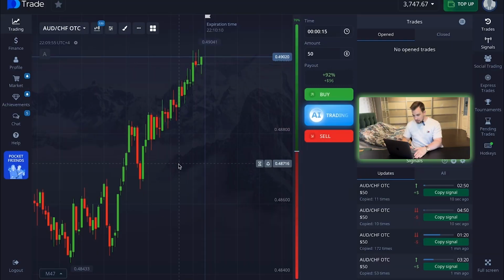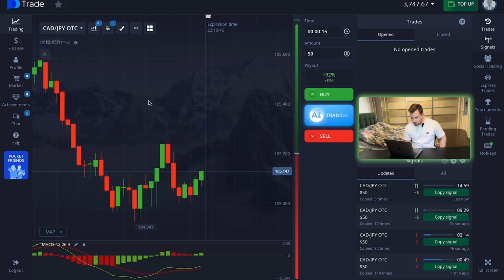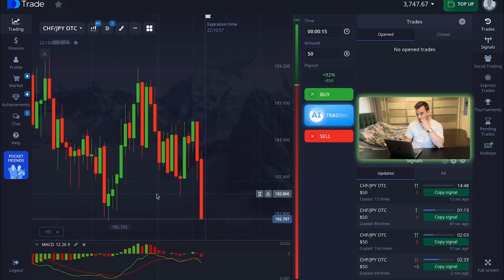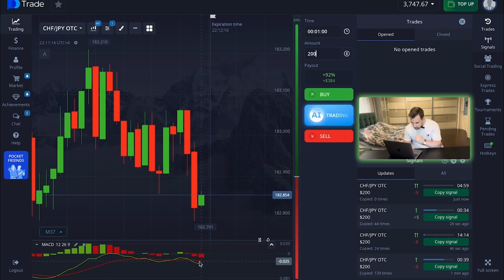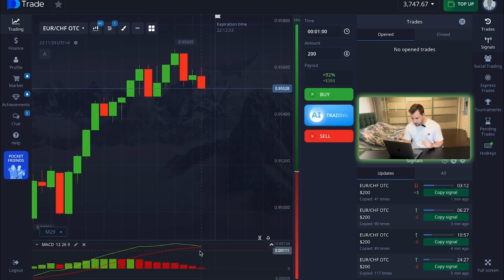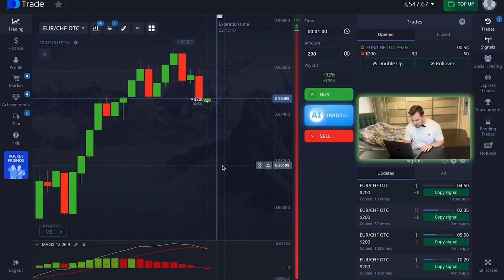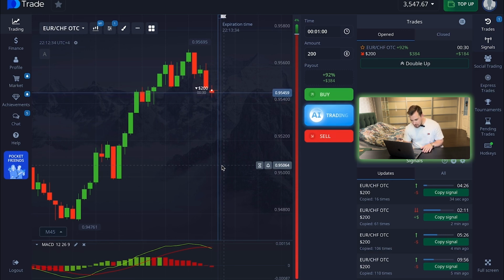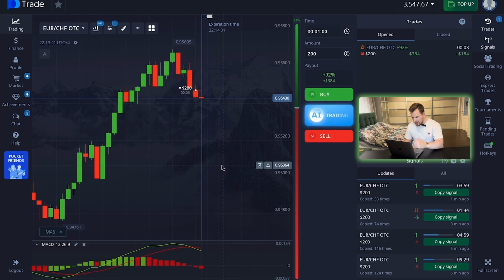The Ultimate MACD Indicator Guide – Step-by-Step for Beginners and Pros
Welcome to my very first video! Today, I’m sharing a proven trading strategy for beginners that helped me go from a complete beginner to leading my own team of trading professionals. Get ready to see a real-time demonstration and learn exactly how you can start trading with confidence.

We’re diving deep into the MACD indicator and a 1-minute trading strategy. I’ll guide you through finding the perfect setup, reading crossover signals, and executing trades with precision. I also talk about why patience and proper analysis are key, plus I show the live results at the end — $384 profit in just one session.

🚀 My goal is to help you unlock the freedom and income you’ve been dreaming of — all you need is a laptop and a willingness to learn.